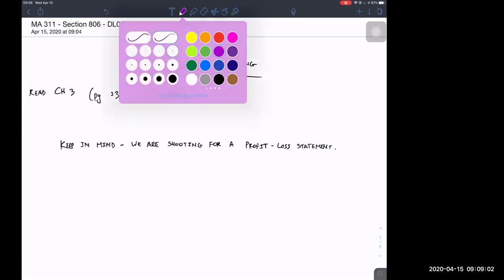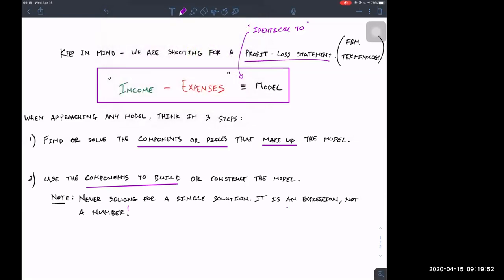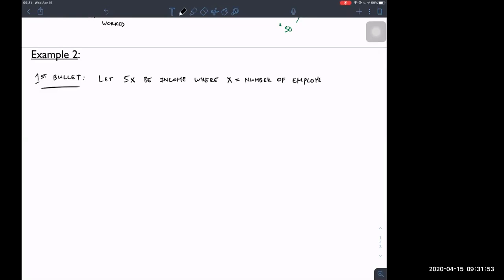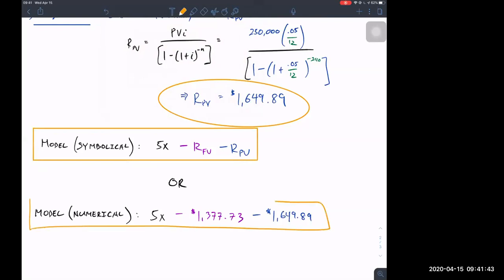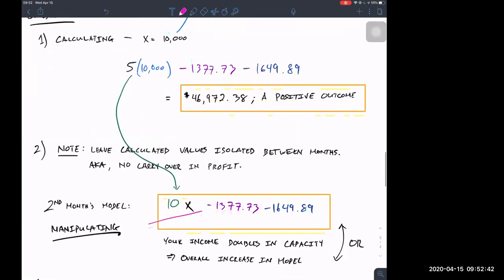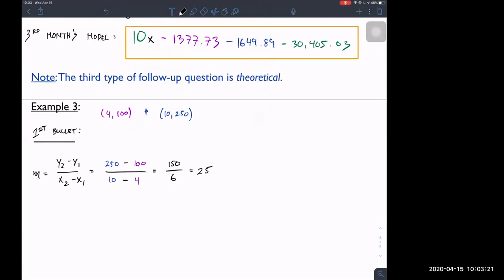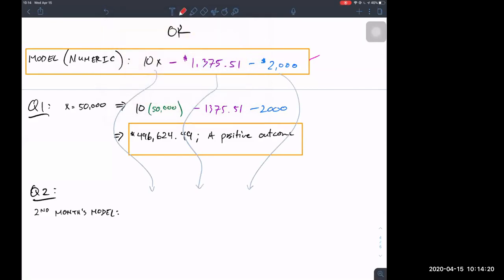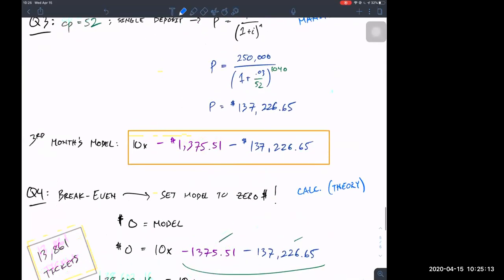Spring 2020 - MA 311 - Section 806 - Distance Learning03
This is the first in a series of lectures exclusively dedicated to Mathematical Modeling and its approach using previous finance tools as the "components" contributing to mathematical models.

Written questions to the problems demonstrated are:
1) Suppose you have the following details for your business:
• Revenue is generated by 5 times the number of employees;
• You have a goal of a million dollars over 30 years at 4.25% compound monthly with monthly deposits;
• Lease to your office is $250,000 at 5% over 20 years

Leading Question: How would you represent the the above monthly situation?

• What is the outcome of the model if you have 10,000 employees?
• Suppose for the second month - Assume all the components are the same, but now the income is generated by 10 times the number of employees, what does the model look like?
• Suppose for the third - We have an additional one-time expense: You need to make half a million dollars via single deposit at 7% compound continuously over 40 years. What is the single deposit and how does the model look like now?

2) Suppose we sell movie tickets...
• You sell 4 tickets for $100 and 10 tickets for $250. Each ticket can be sold for $35;
• A lease to the office at $300,000 at 4.26% for 35 years;
• You place an ad for your business for the first month for $2,000

Leading Question: How would you model the above monthly situation?

•What is the outcome if 50,000 tickets are sold?
• Assume the same selling scheme, would what the second month's model look like?
• Since a lot of profit has been made the first two months - You now have a goal of a quarter million in 20 years at 3% via single deposit. What does the  model look like now for the third month?
• What is the break-even point for the third month's model?